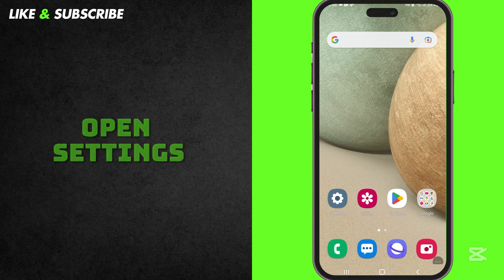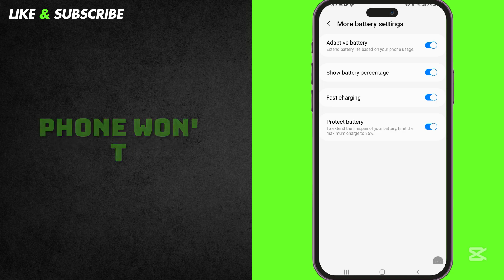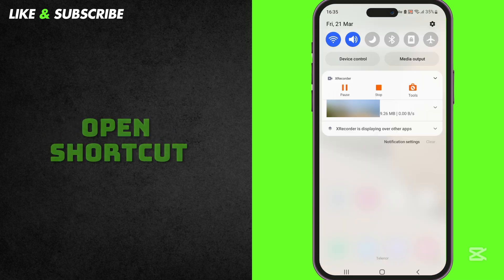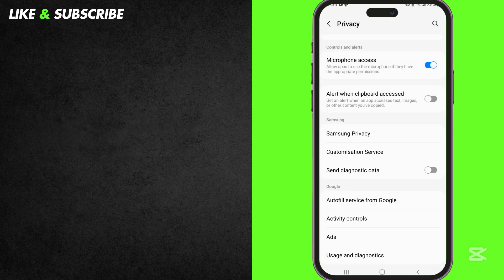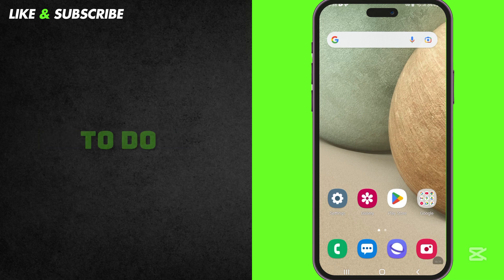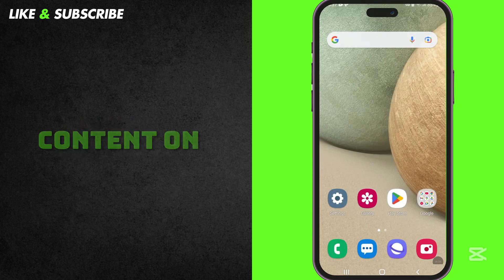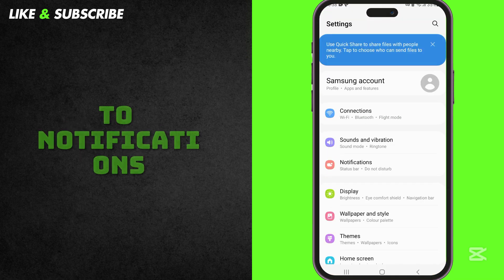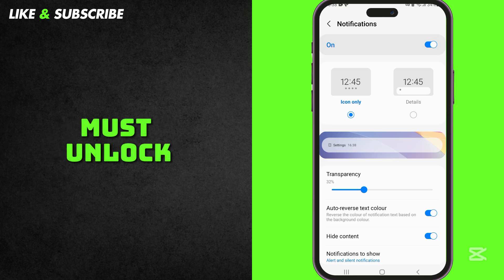FIX These 4 Settings Before You LOSE Your Phone📴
Change these 4 settings on your Android phone for safety & performance! Protect your battery life, turn off data collection, reduce animations for a faster phone, and hide message content on the lock screen to save battery life and make your phone last longer.

✔ TimeStamps
00:00 FIX These 4 Settings Before You LOSE Your Phone📴
0:09 Protect Your Battery Life
0:41 Turn Off Data Collection
1:06 Reduce Animations for a Faster Phone
1:30 Hide Message Content on Lock Screen
1:59 End screen